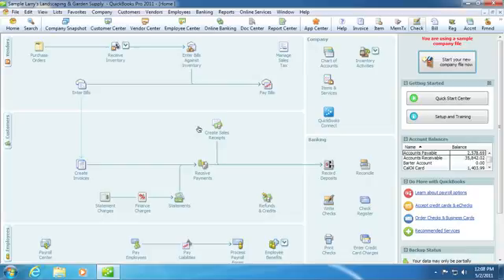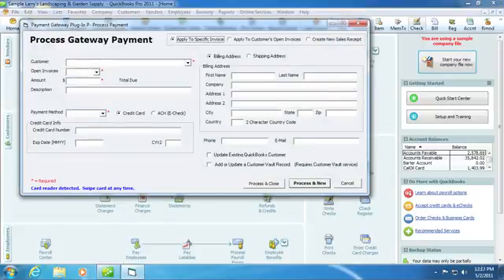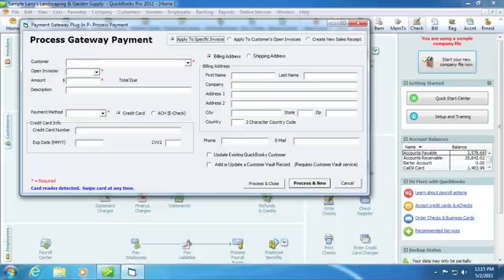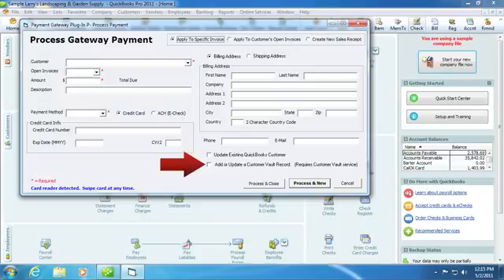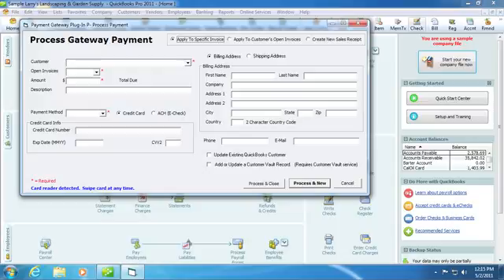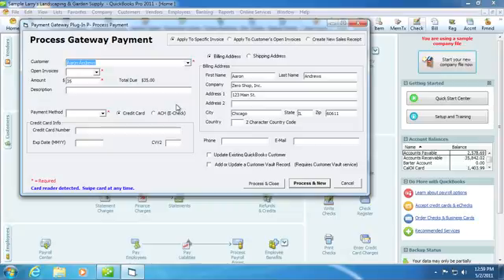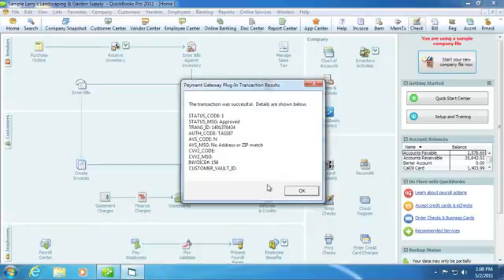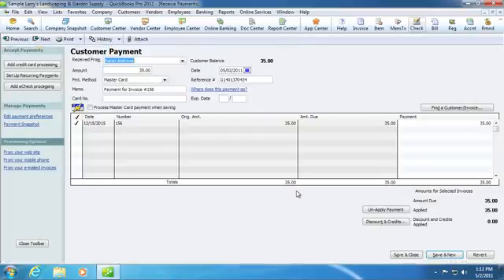Swoosh ePay QuickBooks Payment Gateway Plug-In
Find out more about Electronic Data Payment Systems at our

A quick walk through on how to use the QuickBooks Payment Gateway plug-in.

Please follow our page to stay up to date on the latest news in the credit card industry.